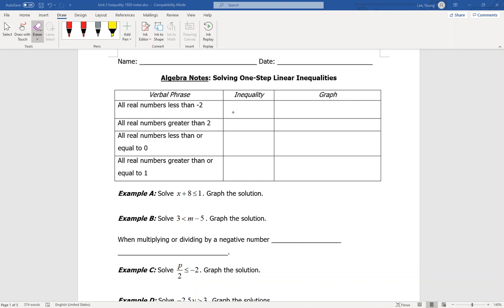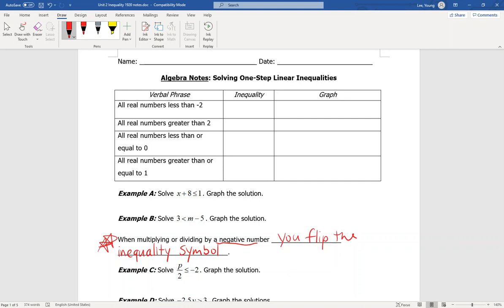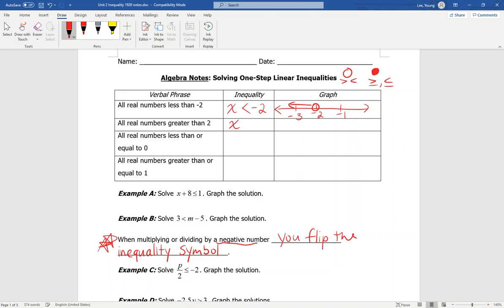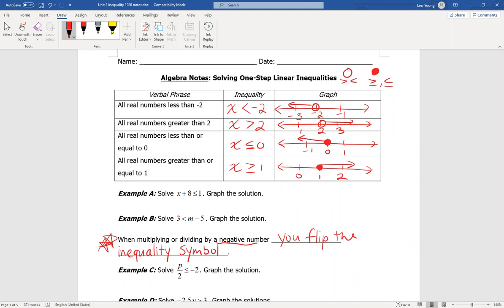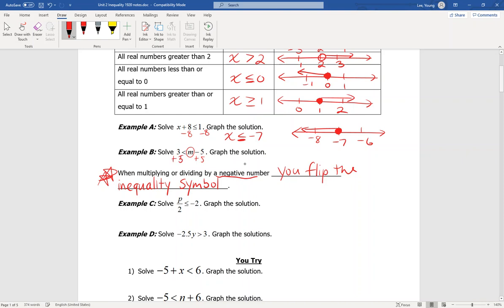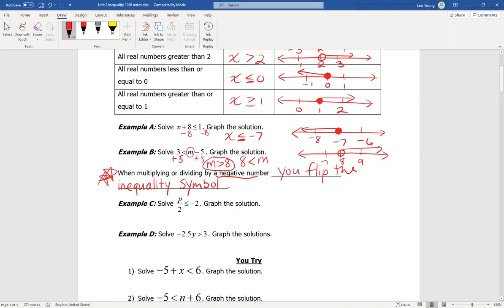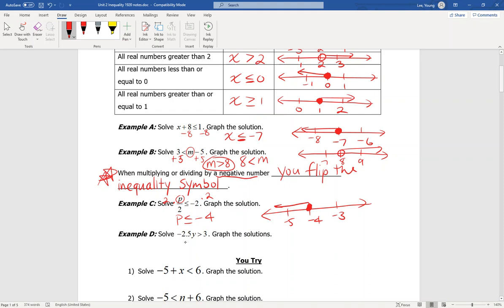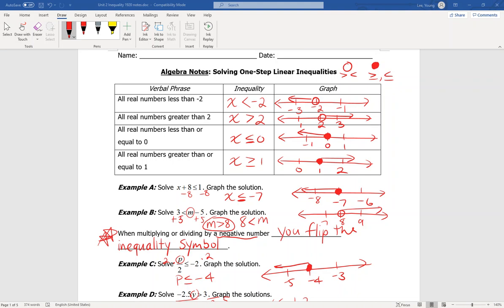solving and graphing linear inequality